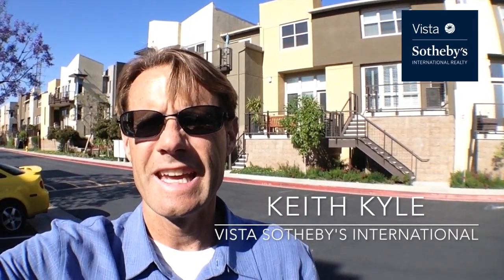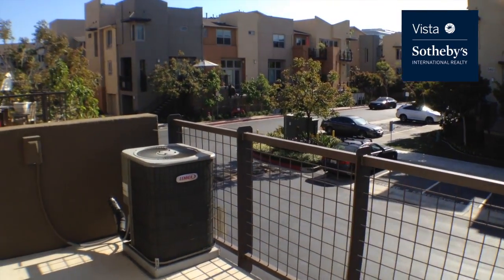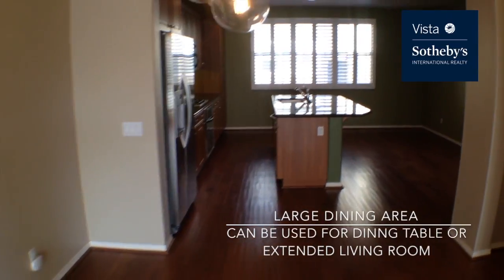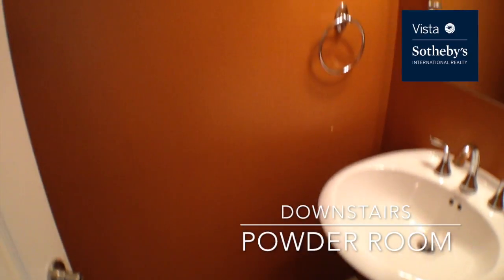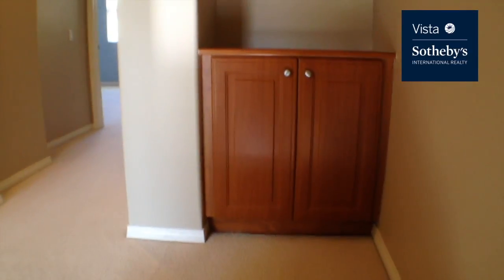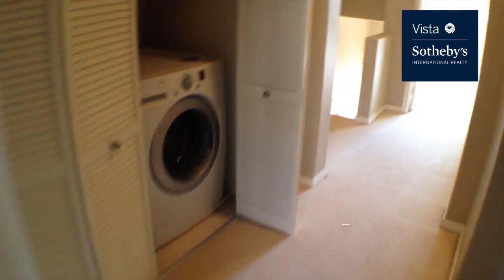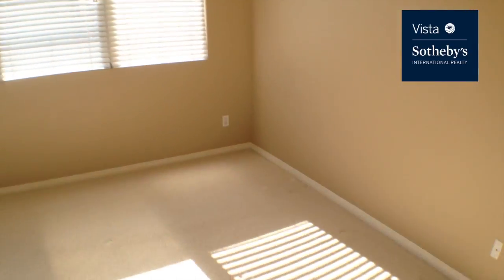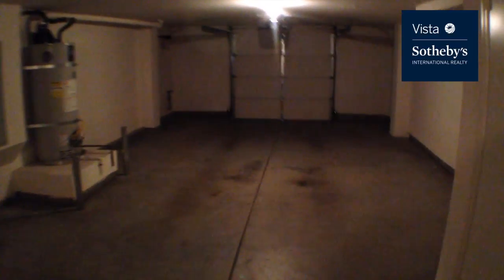Fusion H Floorplan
Video walkthrough of the H Floorplan in Fusion South Bay.  The gated community in the Hollyglen area of the South Bay.  The H floorplan is the largest of the 2 bedroom floorplans.   Keith Kyle with Vista Sotheby's International will guide you through this excellent layout.  Visti for more information and floorplans.